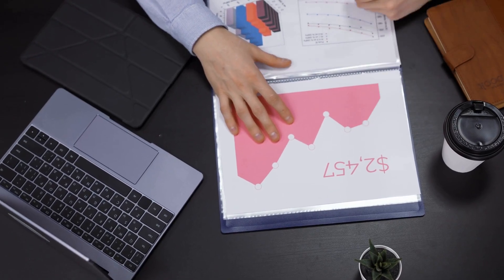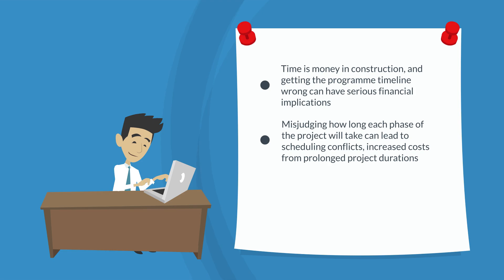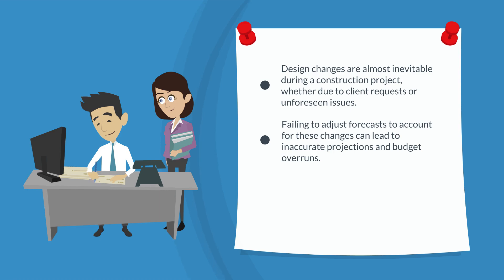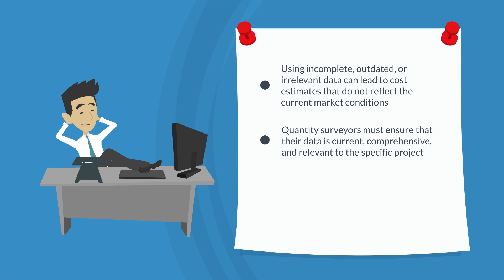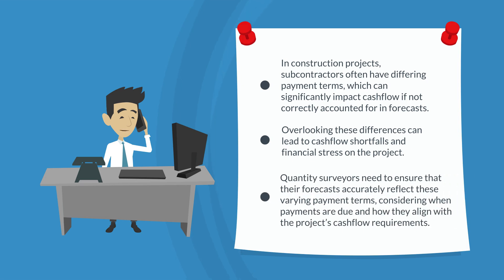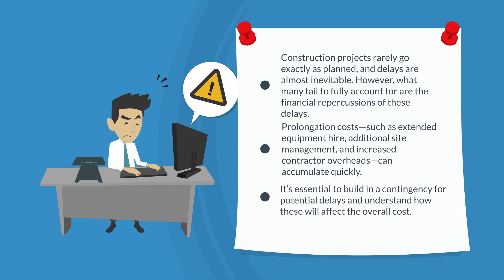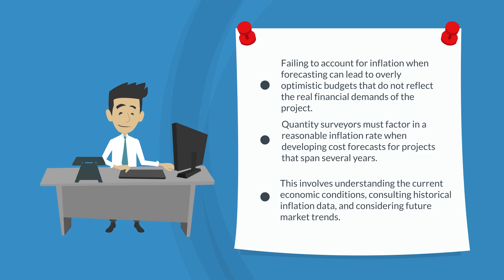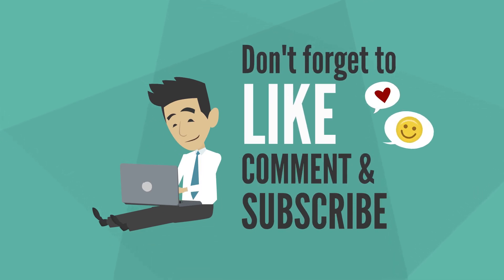Avoid These 6 Common Forecasting Mistakes In Construction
Forecasting in construction is more than just crunching numbers—it's about predicting the future of a project with as much accuracy as possible. For quantity surveyors, the stakes are high, as any mistakes in forecasting can lead to budget overruns, cashflow issues, and even project failure. In this video, we’re going to cover six critical forecasting mistakes that quantity surveyors need to avoid to ensure their projects stay on track and within budget.

0:00 Introduction
0:27 Mistake 1: Misjudging the Programme Timeline
0:58 Mistake 2: Ignoring the Impact of Design Changes
1:30 Mistake 3: Relying on Incomplete or Outdated Data
2:02 Mistake 4: Not reflecting Payment Terms
2:34 Mistake 5: Overlooking the Impact of Delays and Prolongation Costs
3:10 Mistake 6: Failing to Account for Inflation in Long-Term Projects
4:02 Conclusion